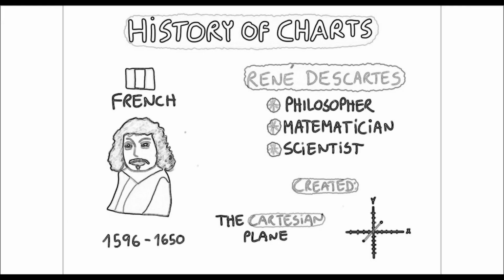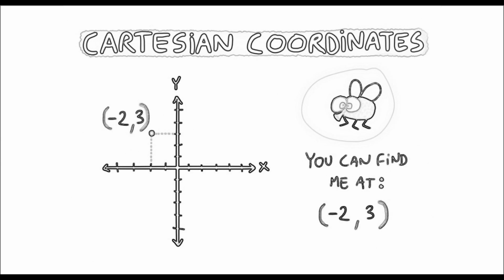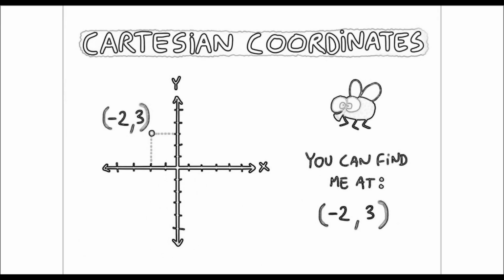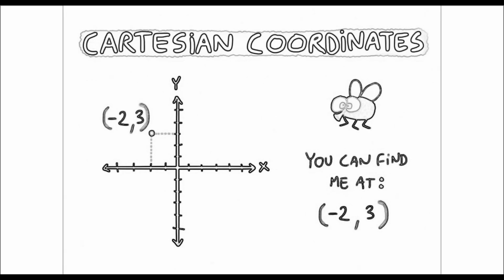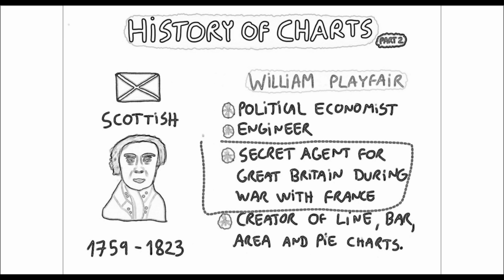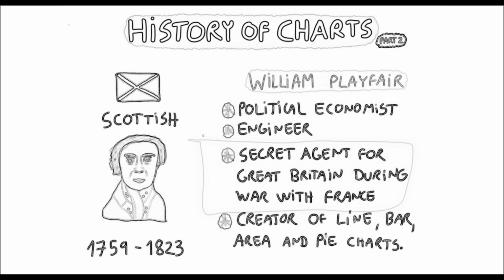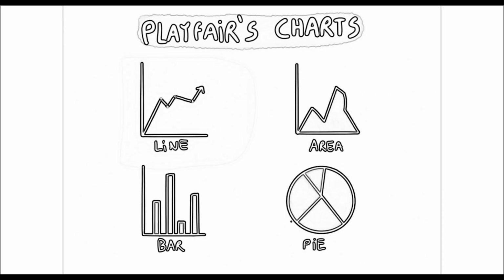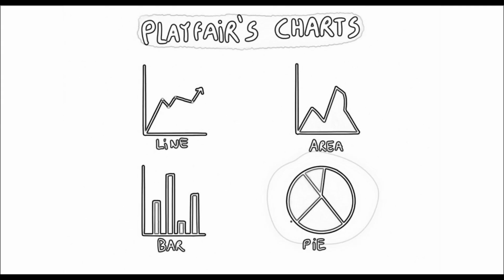Lesson nr.2 : Introduction to Charts part.2 History of Charts